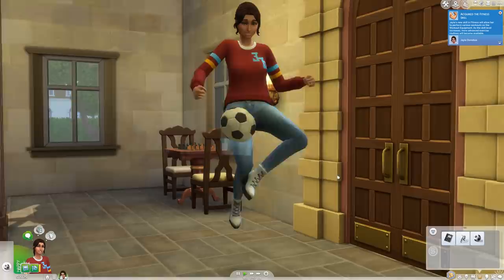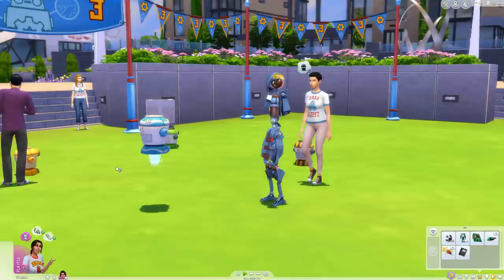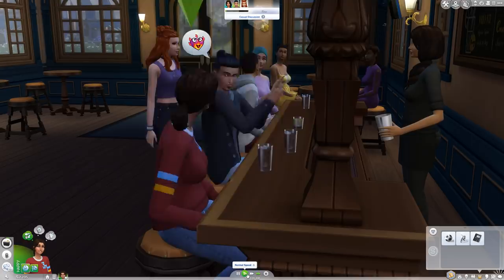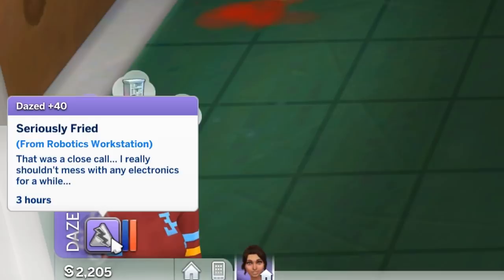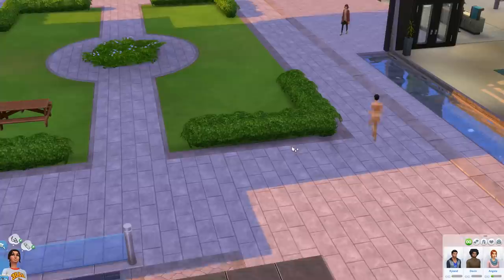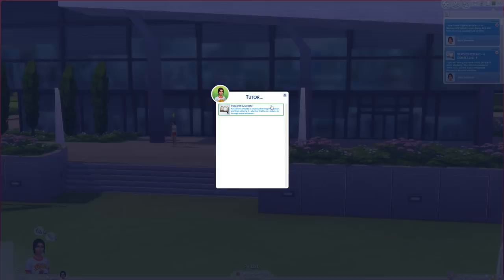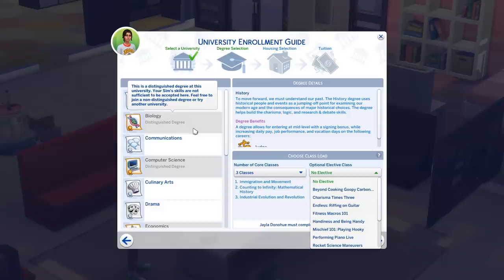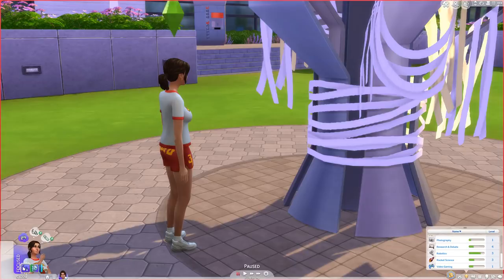PLAYING DISCOVER UNIVERSITY 🎓 + SHOWER WOOHOO, NEW DEATH, SECRET SOCIETY AND MORE!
HERE'S MORE GAMEPLAY OF DISCOVER UNIVERSITY, WE COVER SO SO MUCH!

➦ From SHOWER WOOHOO To Robotics, DEATH, JOINING THE SECRET SOCIETY and SO MUCH MORE. This video is the FINAL part of my gameplay footage of DISCOVER UNIVERSITY!

🚨 QUESTION OF THE DAY:
- Favorite Thing ABOUT Discover UNIVERSITY?

The Sims 3: Jenn951
Origin: Jenn2606